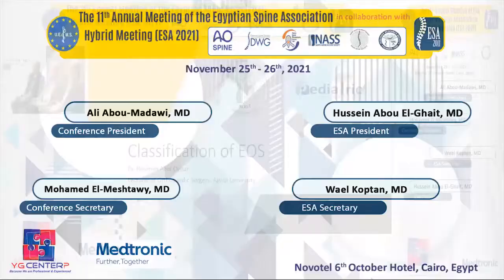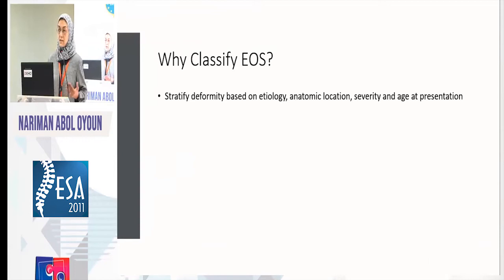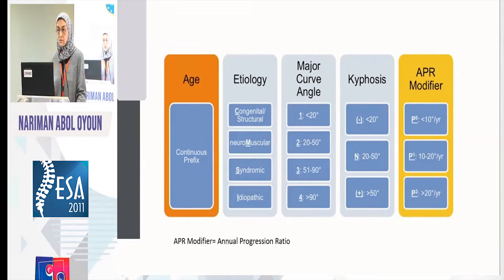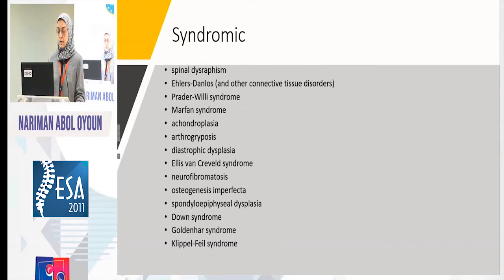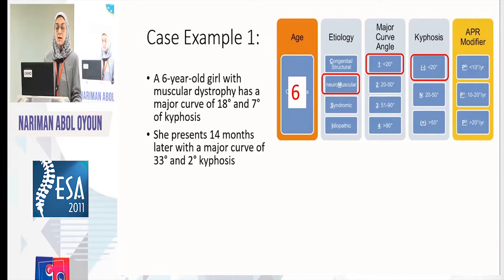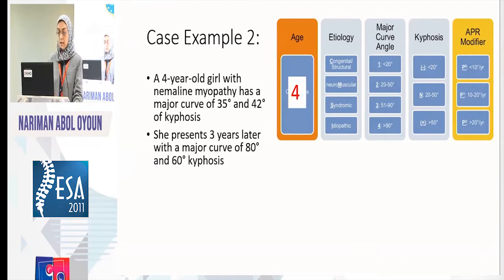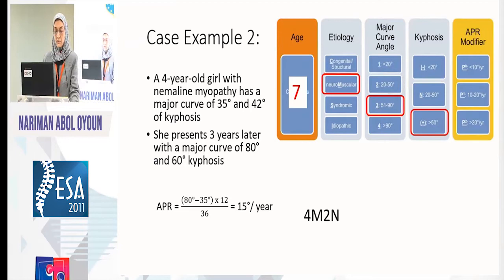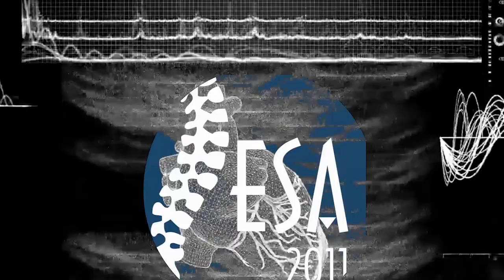ESA 2021 Classification of early onset scoliosis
A brief lecture on Classification of early onset scoliosis from the annual conference of the Egyptian Spine Society 2021